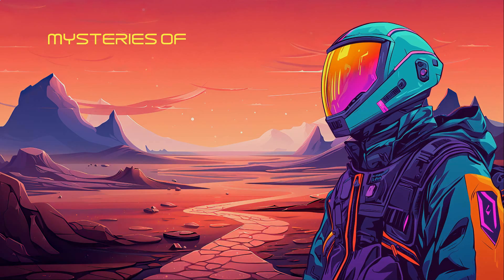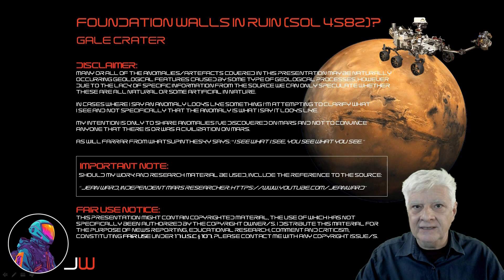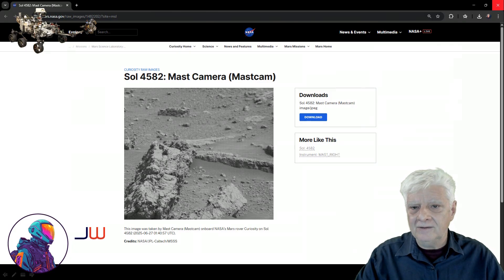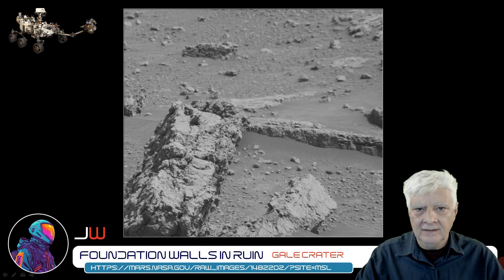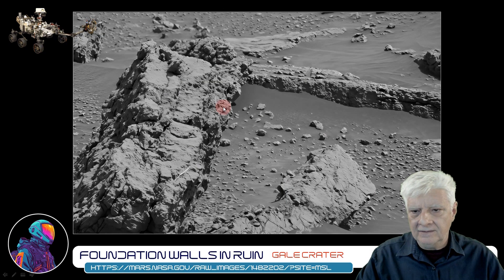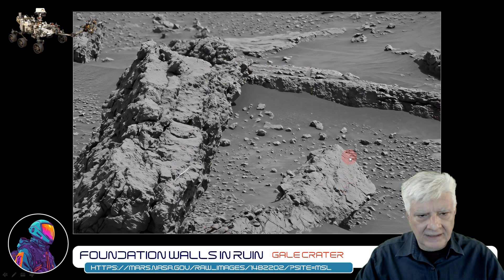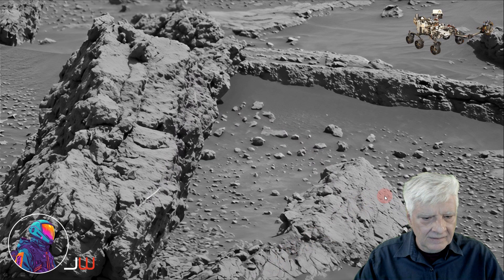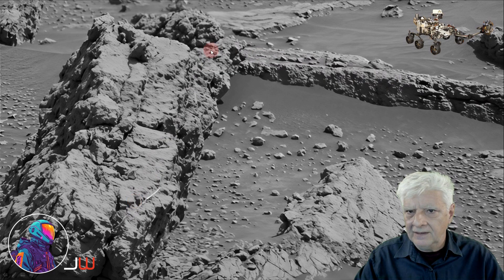ROVER CURIOSITY | Derelict Foundation Walls (Sol 4582)?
BACKGROUND:
This photograph was taken by the Mast Camera (Mastcam) onboard NASA's Mars rover Curiosity on Sol 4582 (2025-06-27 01:40:57 UTC).

ANALYSIS:
I speculate this photograph shows the remains of a derelict structure with only the highly eroded walls/foundations remaining. Note the 90 degree angle of the back wall/foundation to the one on the left. The diagonal part may have broken off and moved up to the top right over time. There also seems to be wire reinforcement in what I speculate may be concrete. Plaster-like material is also seen on the diagonal part.

As always, until we get to see these anomalies up close and personal, I can only speculate as to what these anomalies might be.